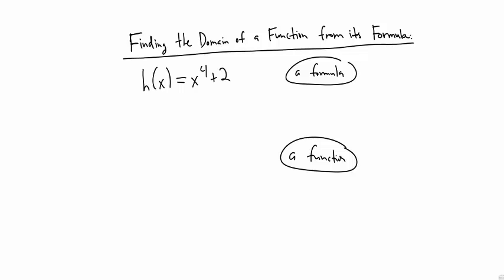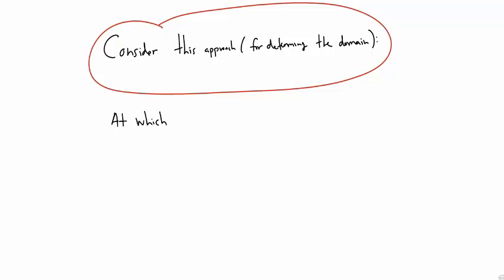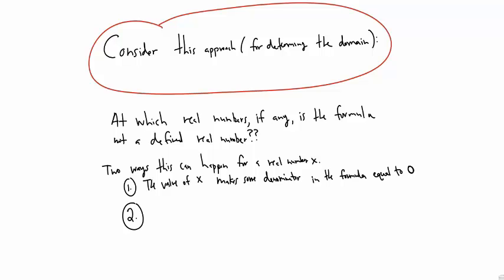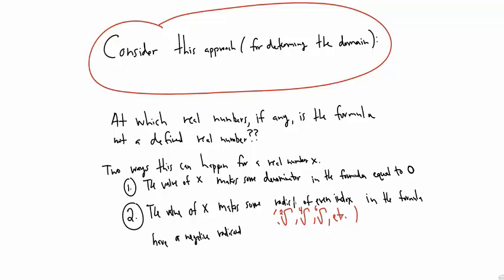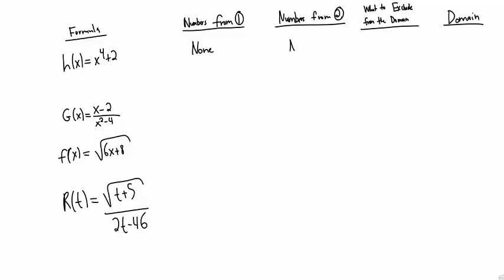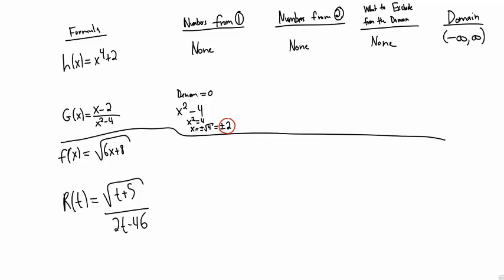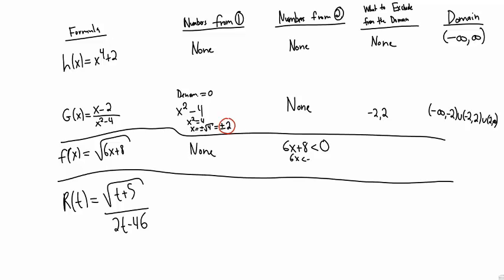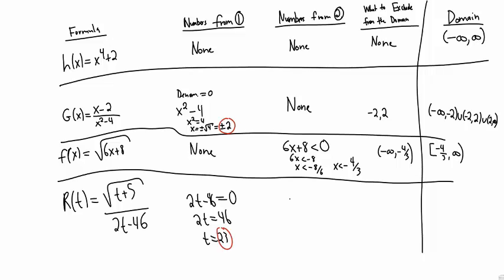Finding the Domain of a Function